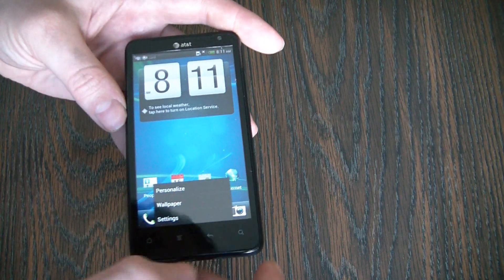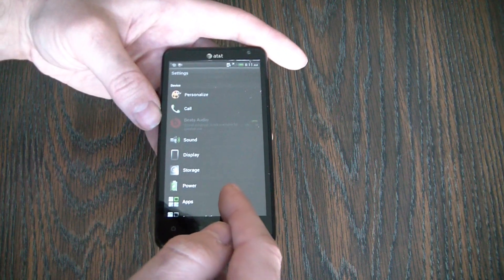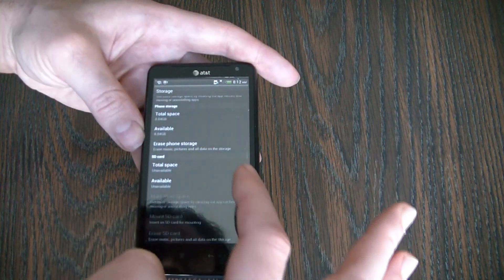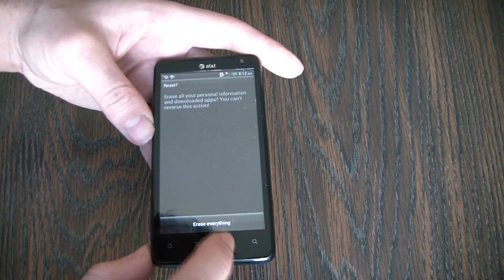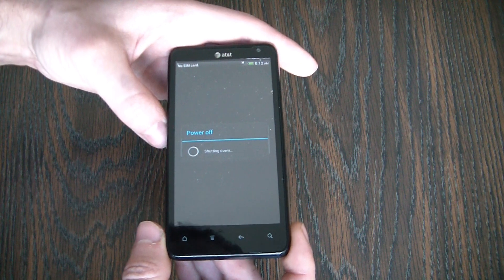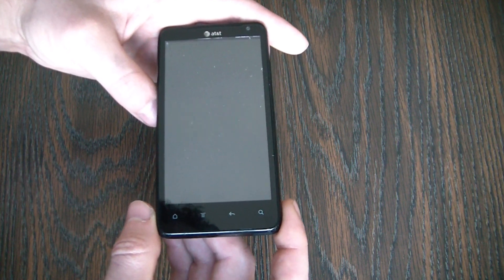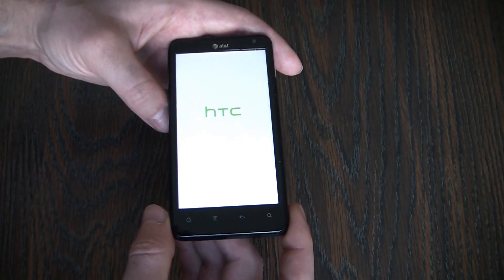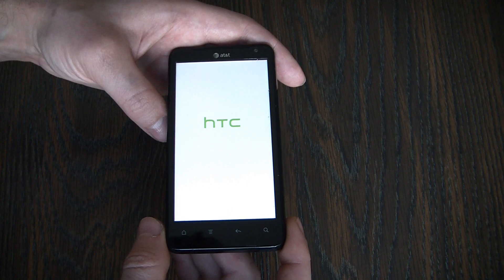How To Restore An HTC Vivid Smartphone To Factory Settings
HTC Vivid data wipe / restore to factory settings tutorial.